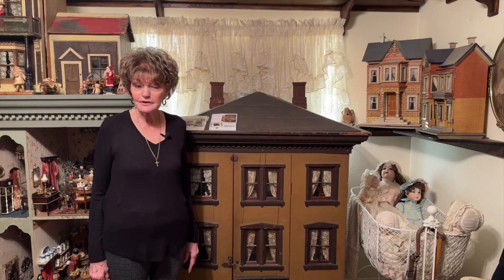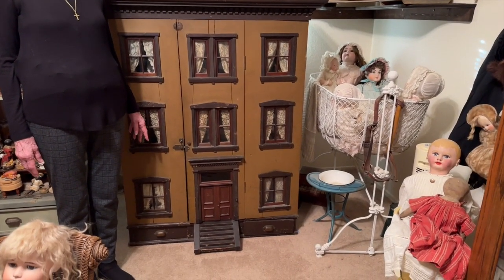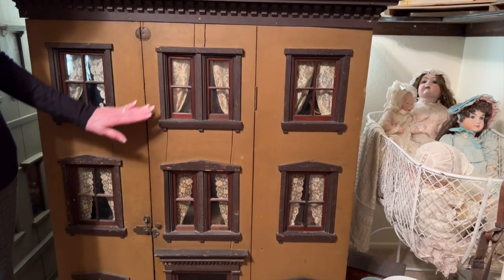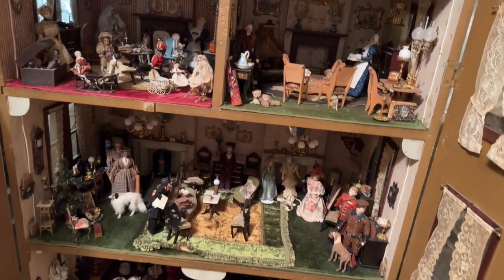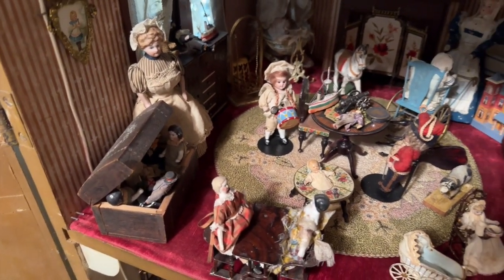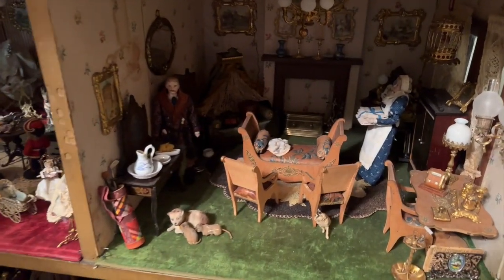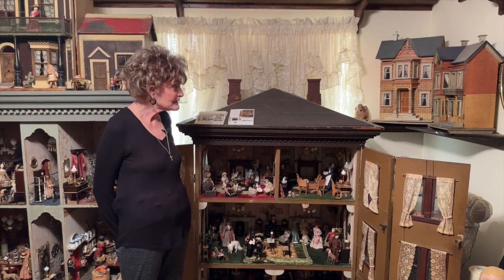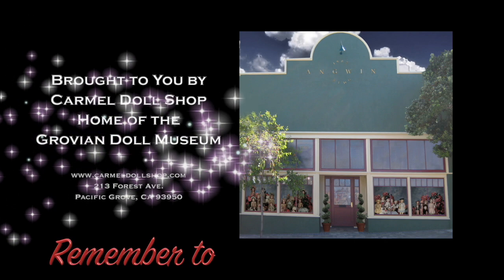From the Flora Gill Jacobs Collection with Sharon Barton-Maggio